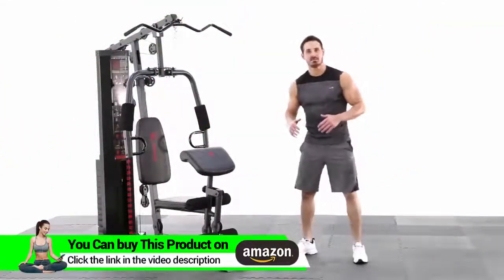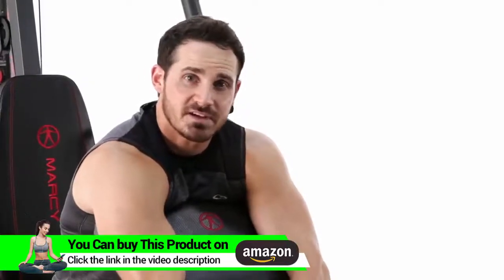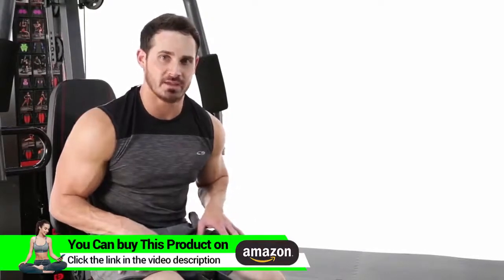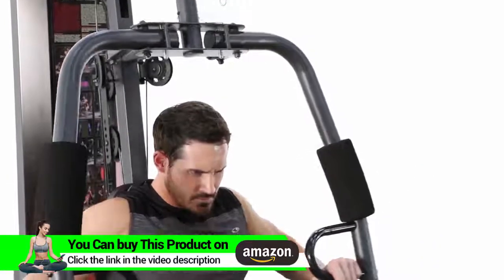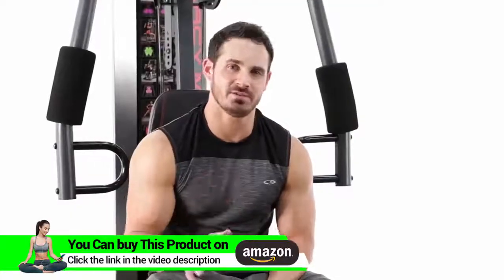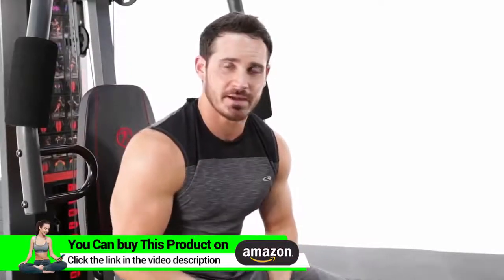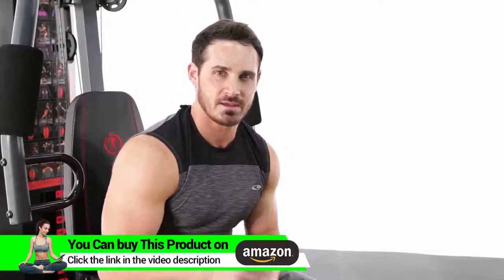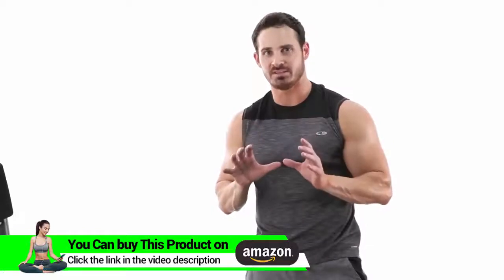150 lbs Multifunctional Home Gym Station for Total Body Training#fitness bodybuilder pewdiepie 2020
please support my youtube channel by watching our videos and don't forget to TO GET MORE FITNESS VIDEOS share and like we need the comments SPORT BEST ATHLETE#BEAUTY AND FITNESS  IN THIS CHANNEL YOU WILL KNOW HOW TO GET ON FITNESS FOR YOUR BODY # WRITE YOUR IDEALS OR ASK YOUR QUESTION in the COMMENT BELLOW

LEARN  AND PRACTICE: workout fitness shows

HOW CAN YOU BUILD YOUR BODY AND BEAUTY
HOW TO WORKOUT WITHOUT ANY EQUIPMENT
FAST TRANSFORMATION OF BODY
MAKE 6 PACK ABS IN SHORT TIME